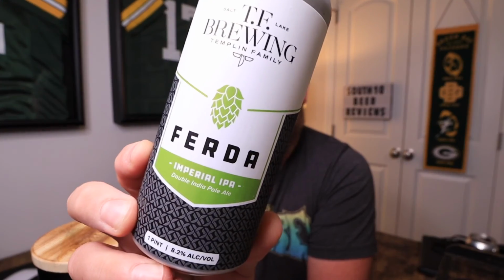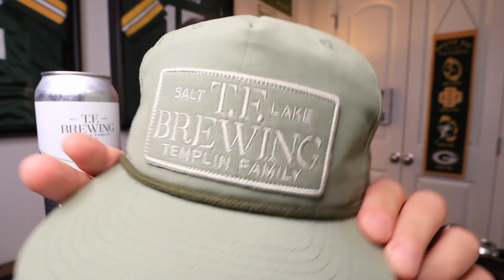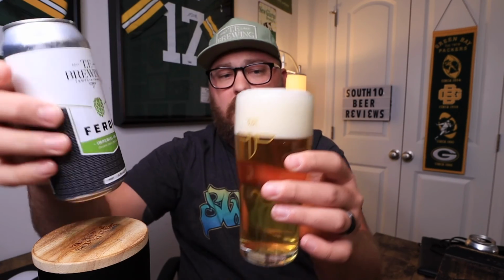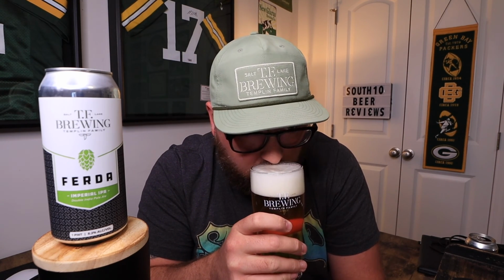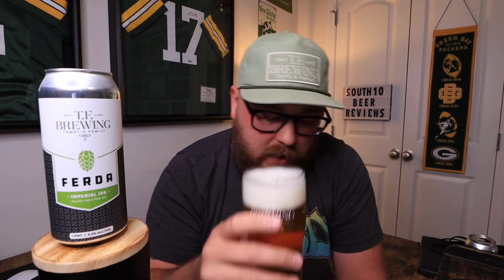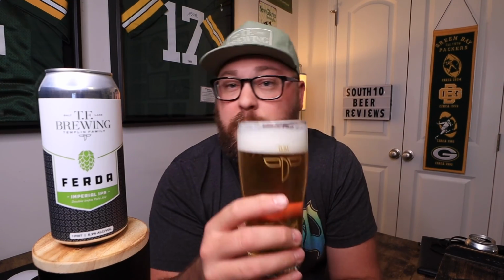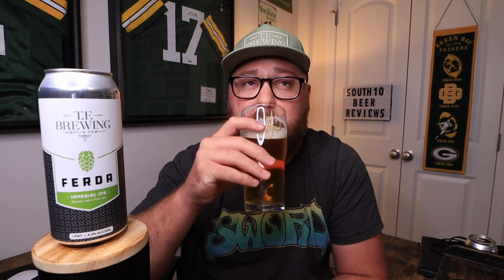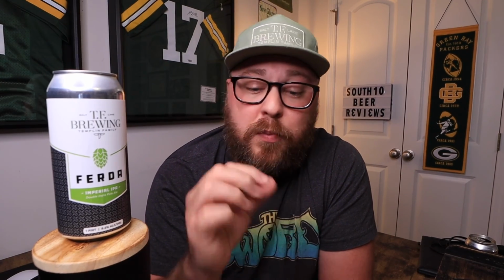T.F. Brewing - Ferda IPA | Beer Review #716